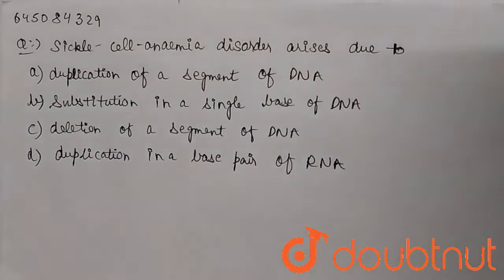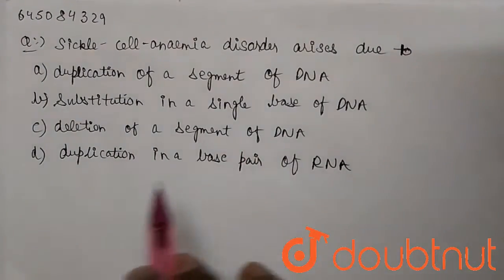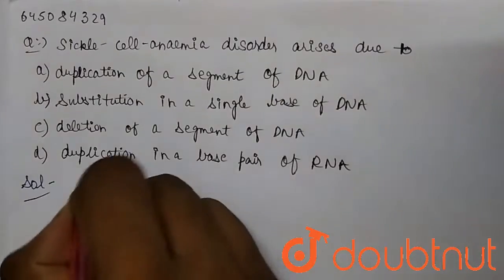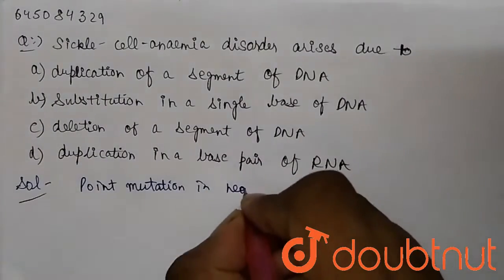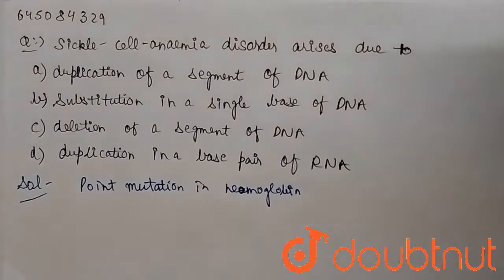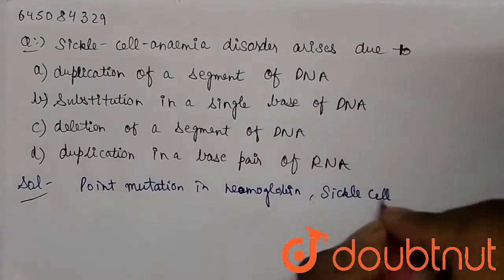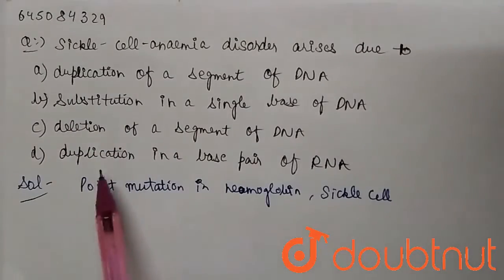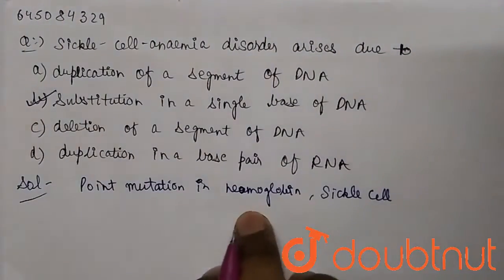Sickle cell-anaemia disorderarises due to | 12 | NTA NEET SET 105 | BIOLOGY | NTA MOCK TESTS EN...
Sickle cell-anaemia disorderarises due to
Class: 12
Subject: BIOLOGY
Chapter: NTA NEET SET 105
Board:NEET

👉 Have Any Query? Ask Us.